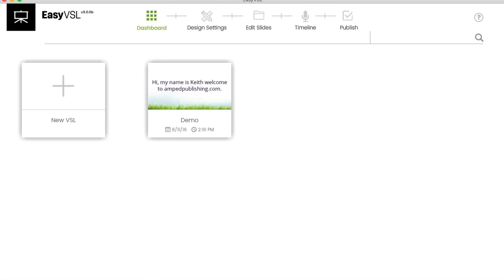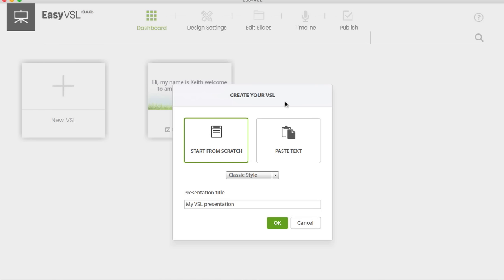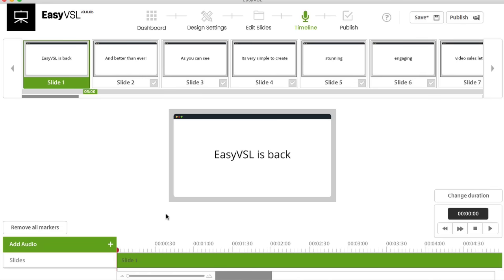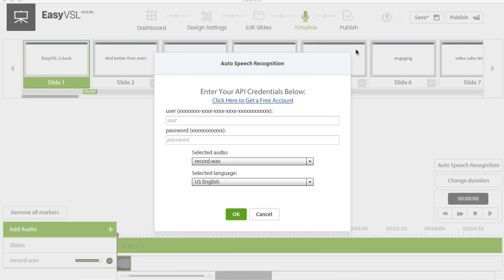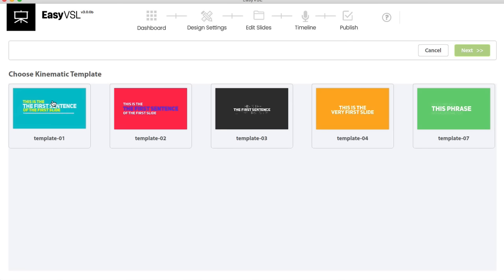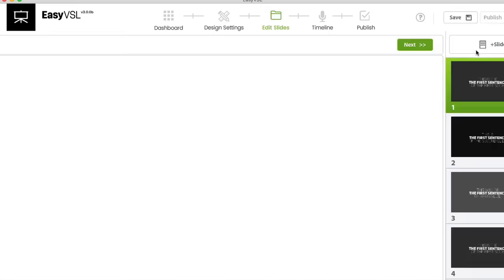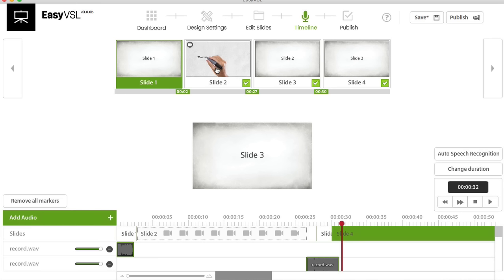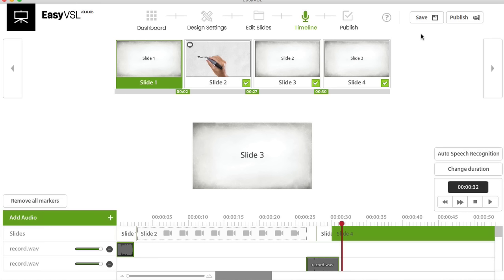EasyVSL 3.0 Review - Create Video Sales Letters In Minutes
If your stuck on how to create a video sales letter then EasyVSL is the solution for you.

The #1 Video Sales Letter (VSL) Creator and Sales Converting Video Software is back and better than ever!

Imagine being able to paste in a video script that will transform into a video sales letter, instantly.

Here are just a few of the brand new features in EasyVSL 3.0 Video Sales Letter creation software:

“Kinetic” Style Videos
In the last few years, kinetic typography style videos have exponentially increased in popularity.  Why?  Because they're instantly engaging for the viewer and draw their attention for longer viewing times. NOW - EasyVSL can create them for you in just minutes!

Automated Speech Recognition
IBM Watson - now integrated! No More Manually Syncing Your Video Slides with Your Voiceover Audio!  Using our built-in speech recognition and intelligence feature, EasyVSL can automatically sync your entire voiceover audio to your slides… transitioning the slides at the perfect time!

Sound Effect Library
Add sound effects to your slide and text transitions to help grab your viewers’ attention and to add another level of professionalism to your videos.  Use our built-in sound effects or upload your own!

YouZign Integration
Instantly import your YouZign-created images into your EasyVSL videos.

Import EasyVSL Presentations
Have an existing EasyVSL presentation on another computer?  Now you can export and import (or share) that presentation onto another computer running EasyVSL.

AND...

Vast improvements have been made to the existing features:

Automatic slide creation
Paste in your text and let EasyVSL generate slides for you automatically, eliminating the need to manually enter content slide by slide.

Custom slide background themes
Pick a color, gradient, background image, or custom layout, and get a gorgeous background for your presentation in just seconds.

Insert ANY previously created video into the beginning, middle, or end of your VSL
This is perfect if you’re wanting to insert a demo of your product, in-front of the camera video, or any video you can dream up.

Automatically Translate Entire Videos into ANY Language
Marketing to several different countries? Instantly translate your text using our built-in translation tool. In just a few minutes, you can create multiple videos, specific to the language of your choice!

Built-In Audio Recording
No more having to use other audio recording software. EasyVSL now has a built-in recording feature, which allows you to record and edit your audio directly in the timeline

1-Click Video Syndication
Now you can publish to popular video sites like YouTube, Vimeo, and many others from directly inside the application

And... Export Slides to PDF Presentation
Now you have the ability to export your EasyVSL slides into a PDF, so you can share them with others or use for a presentation.